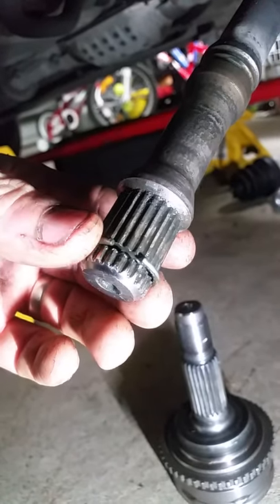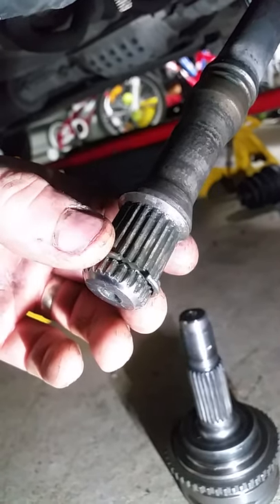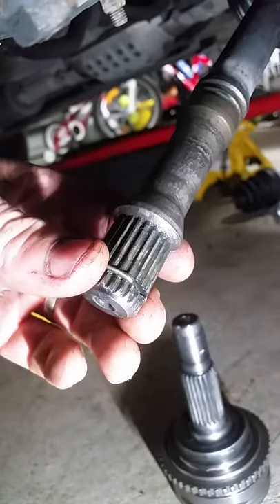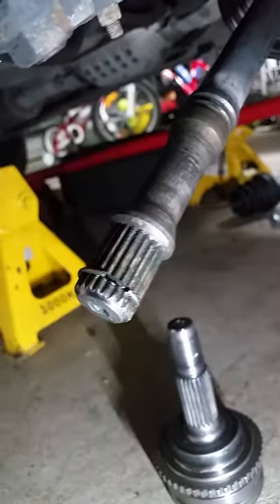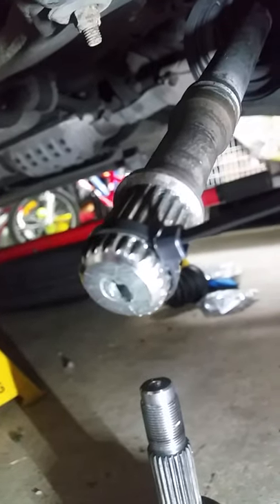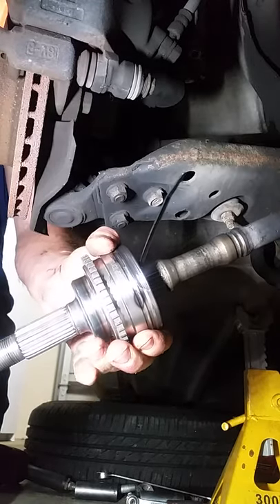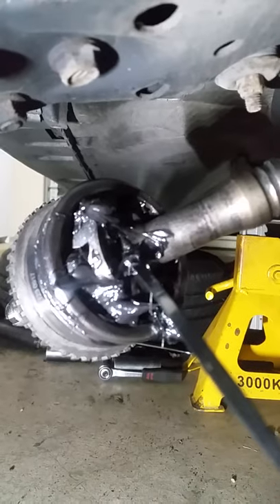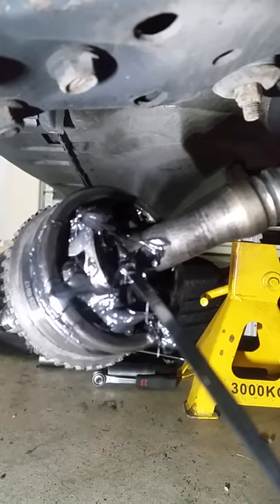How to replace a cv joint (Easy way to fit a cv joint)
Easy way to hit on a cv joint with out damage.
Cv joint fitment.
Replacing a cv joint.
Changing a cv joint.
Fitting a cv joint